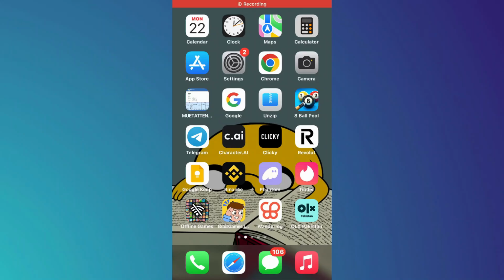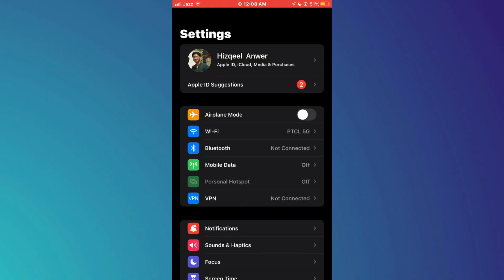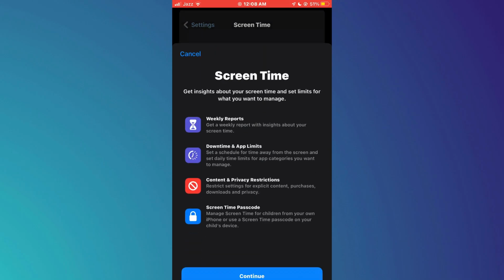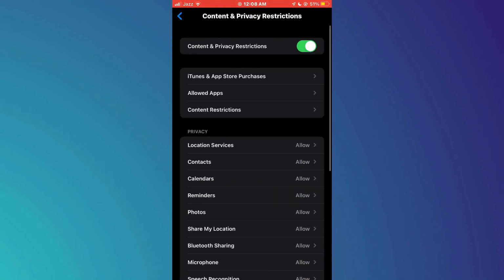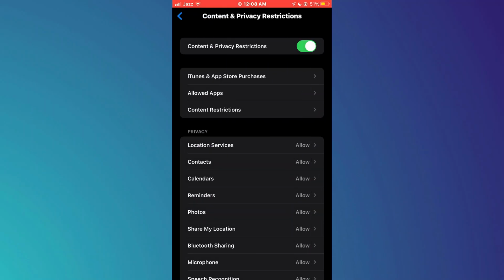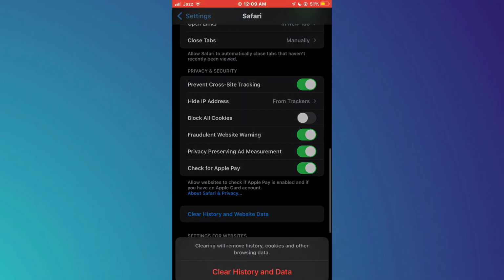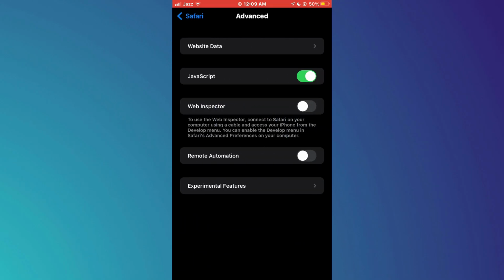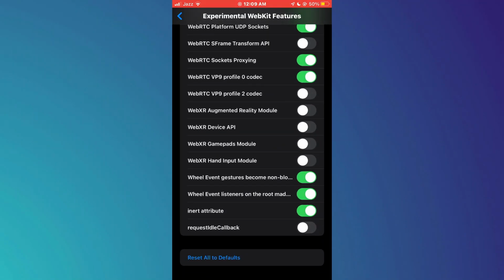How To Fix - This App Could Not Be Installed Because Its Integrity Could Not Be Verified iOS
Struggling with the “app integrity” error on your iOS device? This guide will help you resolve the issue and install your app smoothly!